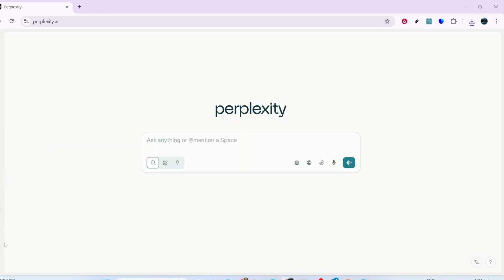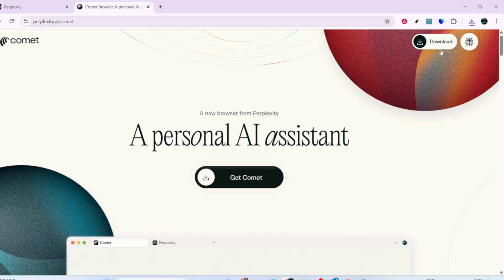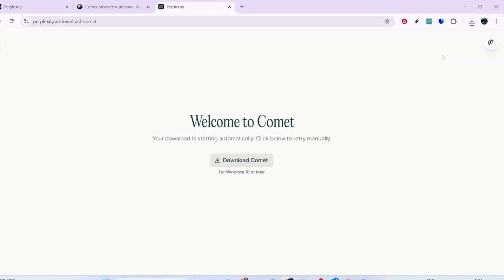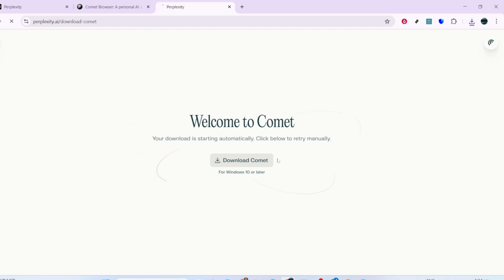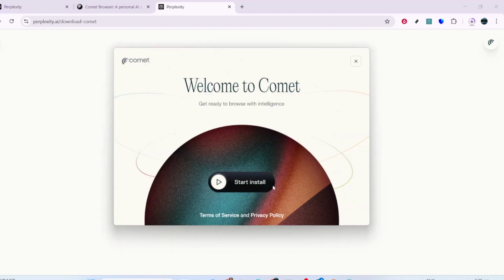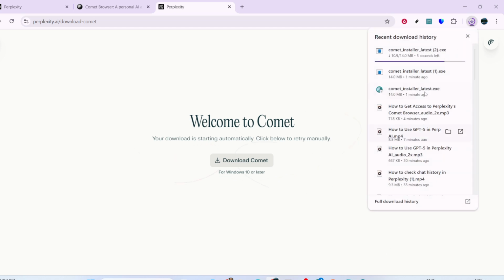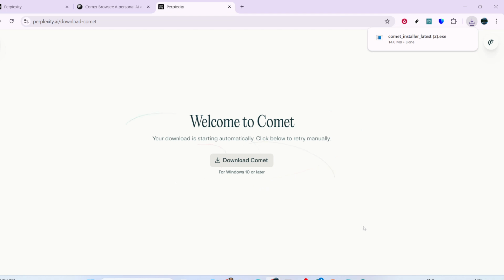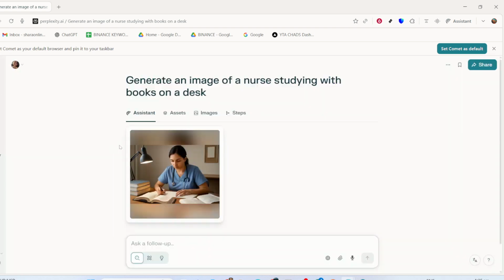How to Get Access to Perplexity’s Comet Browser